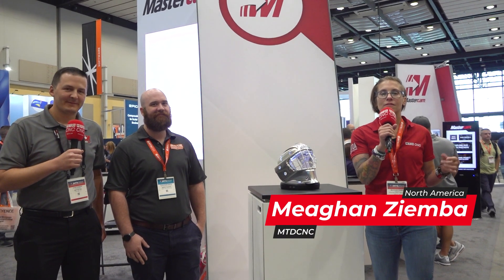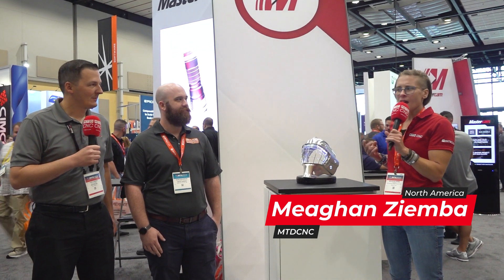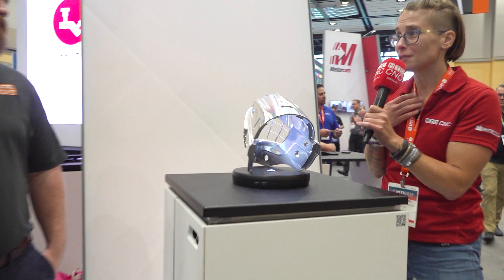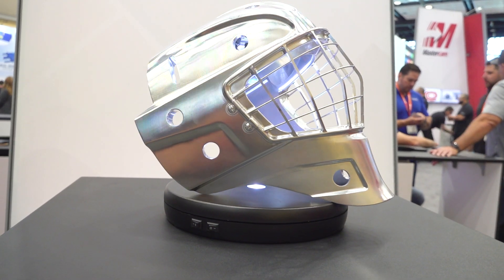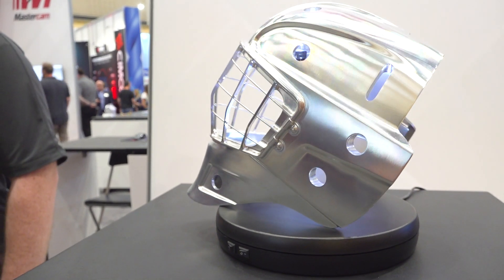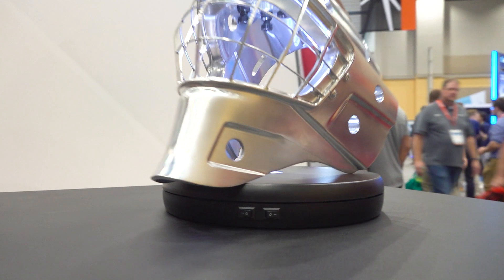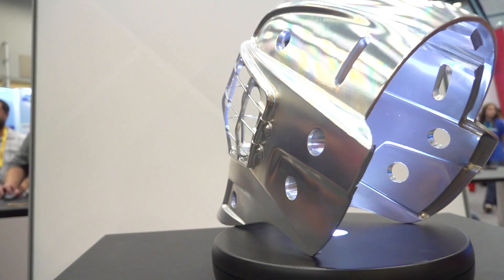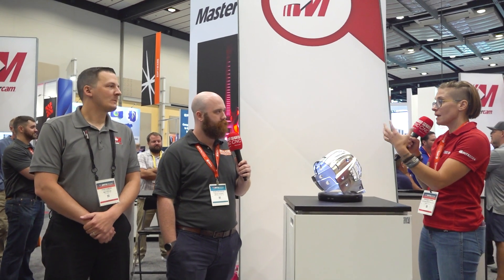Can you believe this hockey mask was machined from a single piece of aluminum?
Mastercam and Emuge-Franken: a partnership that can make amazing parts faster and better than ever before!!

This beautiful hockey mask machined to finish shows the true power of Mastercam and their partnerships. How did they achieve the heavy roughing and excellent surface finish required for such a complex piece? It all comes down to Mastercam’s programming and Emuge-Franken’s tools – a perfect solution that removed a lot of material quickly and created a masterpiece of an end product.

Join Meaghan Ziemba of MTDCNC in conversation with Chad Chmura of Mastercam and Evan Duncanson of Emuge-Franken to learn how their partnership is “Inspiring the Extraordinary”  at IMTS 2024!

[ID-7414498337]